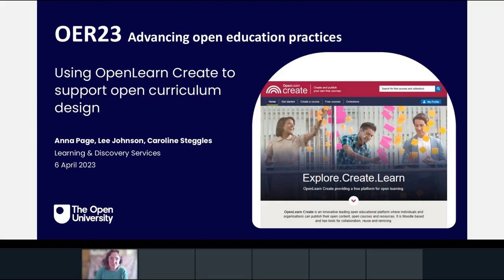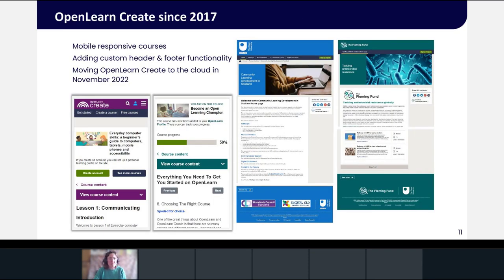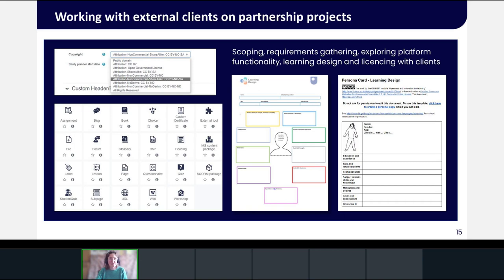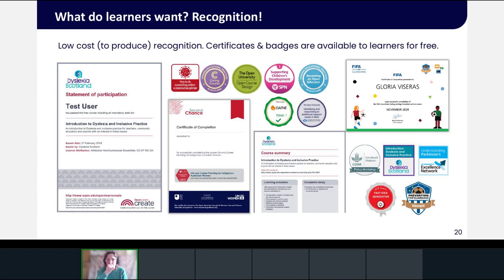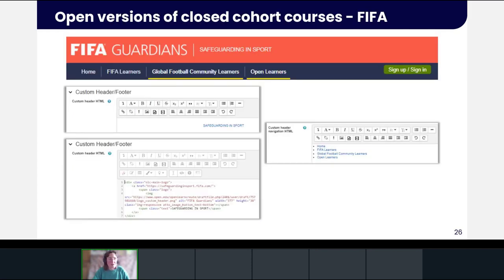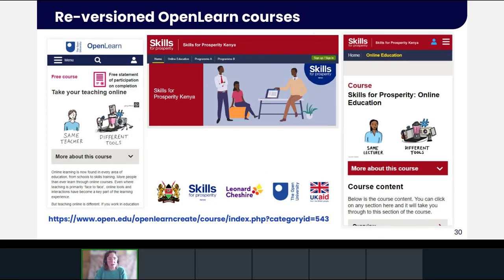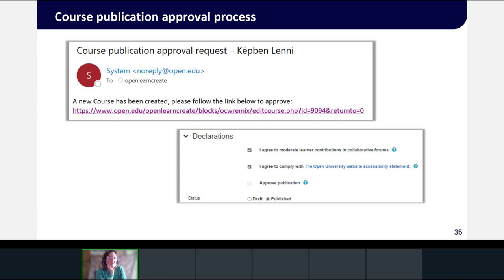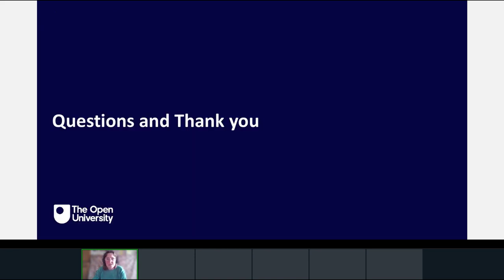OER23 28 Using OpenLearn Create to support open curriculum design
OER23 28 Using OpenLearn Create to support open curriculum design by Anna Page, Lee Johnson and Caroline Steggles